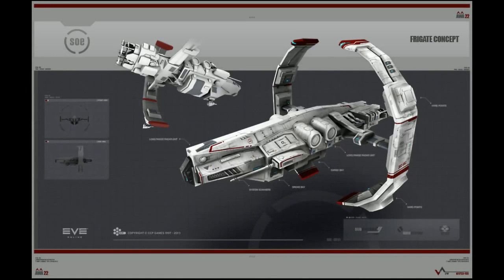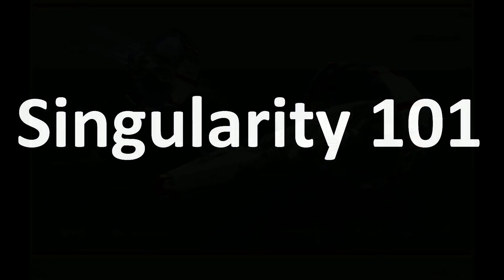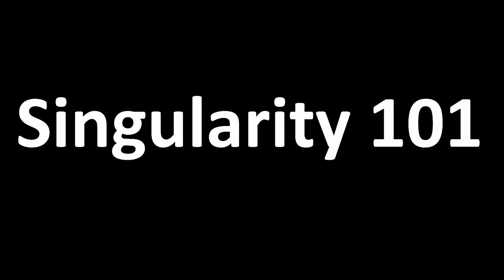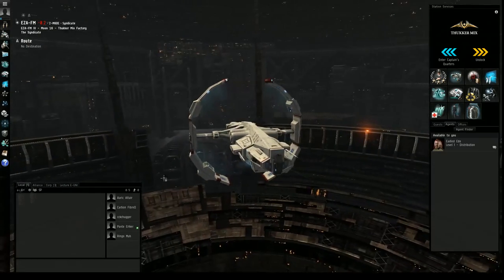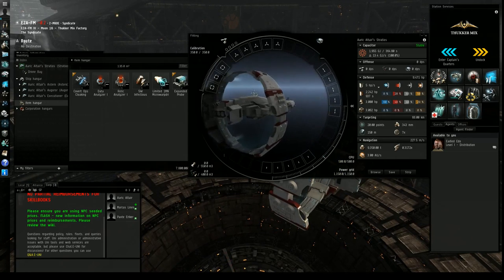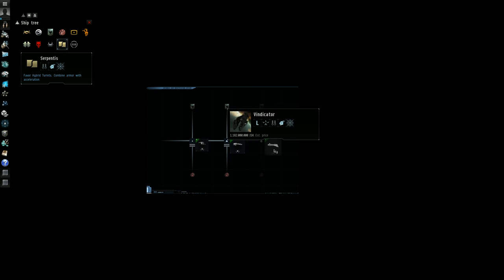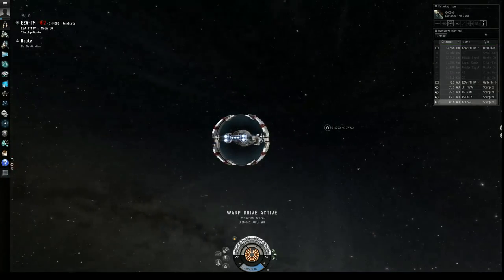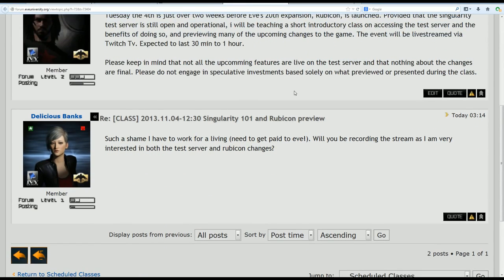Singularity 101 and Rubicon Preview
Singularity 101: 04:28
Rubicon features: 20:05
Character selection: 33:00
SOE Frigate: 35:00
SOE Cruiser 39:00 & 53:00
Compare tool: 42:30
ISIS Ship Tree: 43:25
Certificates: 45:20
EAF: 48:35
Warp Accel: 56:00
D-Scan Nerf 1:04:00
Warp Numbers: 1:06:30

An Eve Online class hosted by Eve University. 30 minute class about the Singularity public test server for Eve Online. 40 minute preview of the upcoming features in Eve Online's 20th expansion: Rubicon.